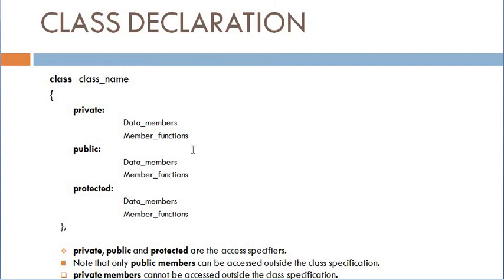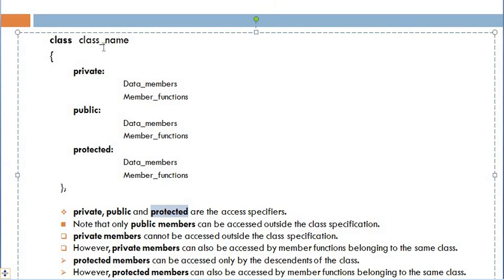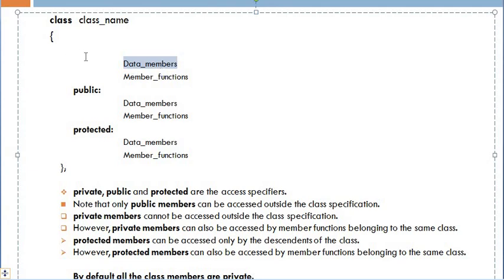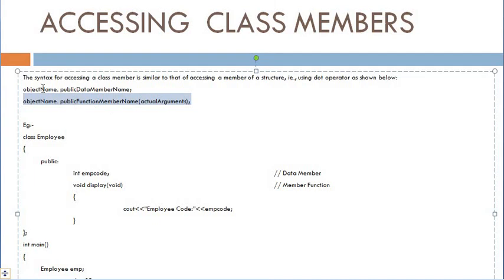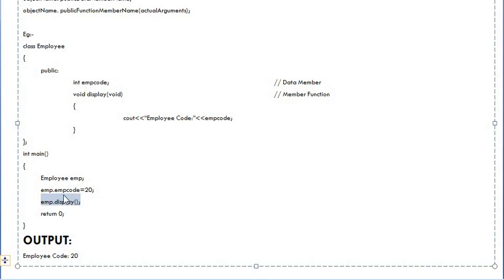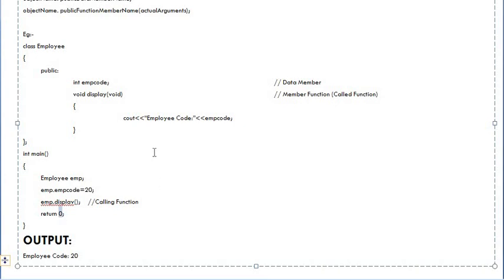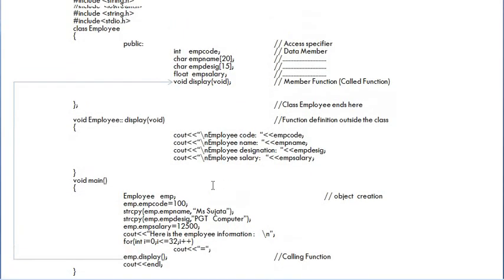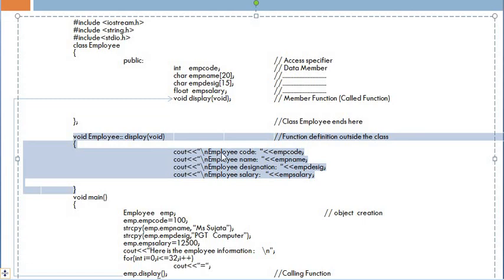Chapter 4 Part 1: Classes and Objects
Class Declaration, Access Specifiers, Declaring Objects, Declaring Member Functions(Inside and Outside the Class using scope resolution operator ::)